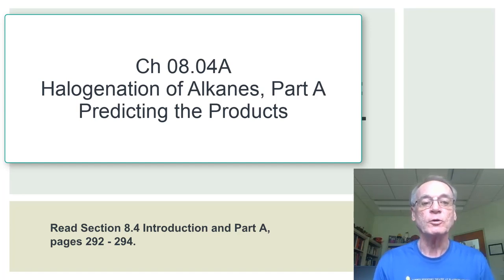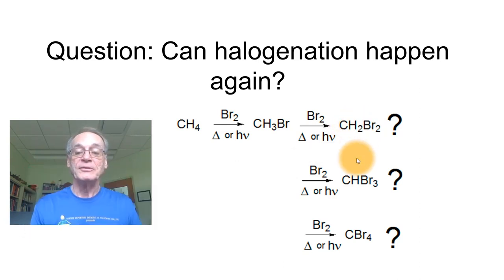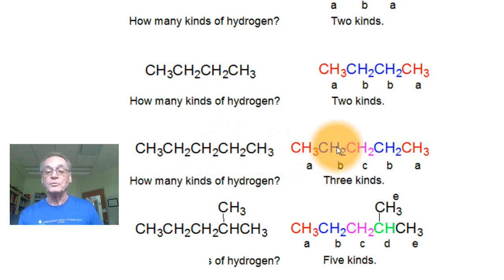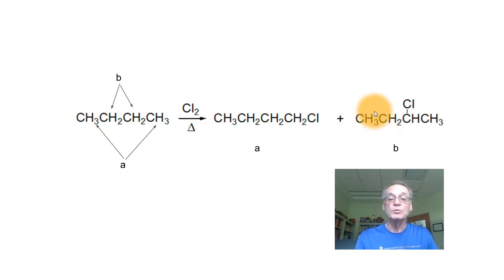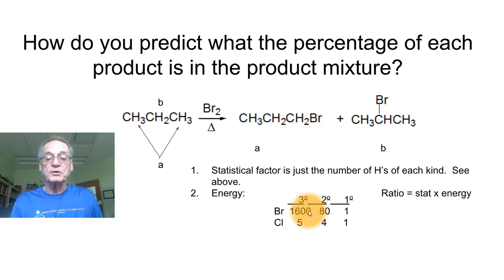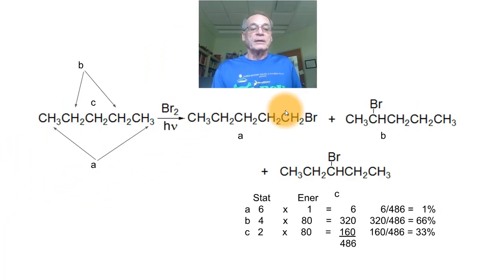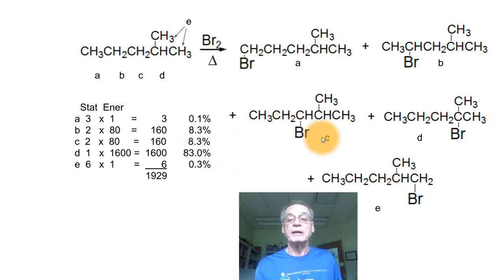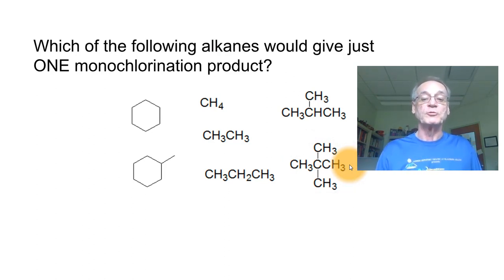Ch 08 04A Halogenation of Alkanes Part A Predicting products